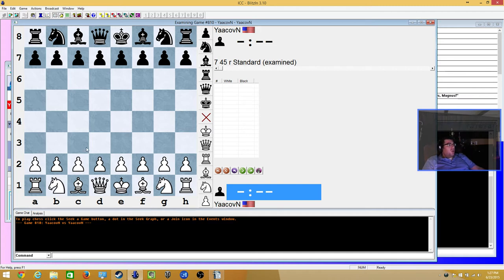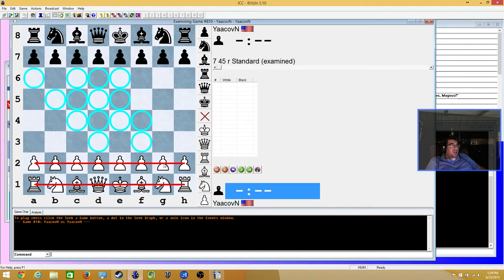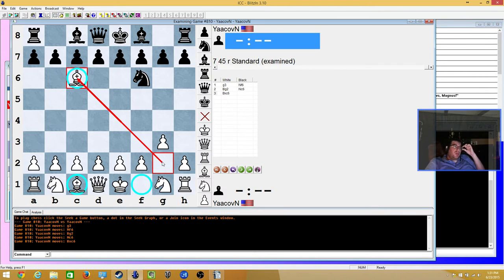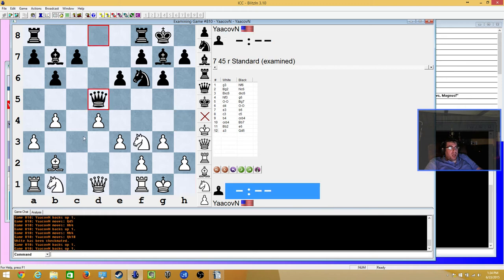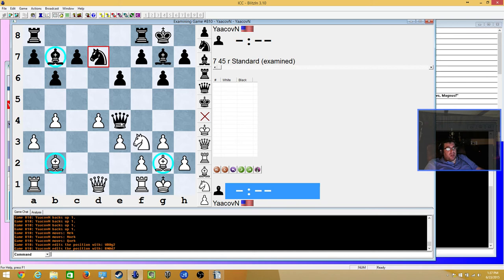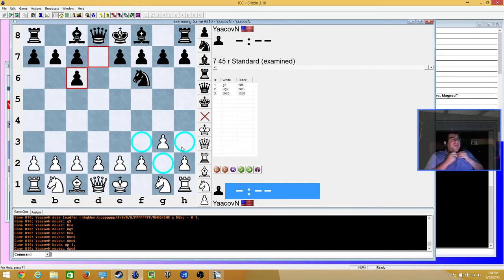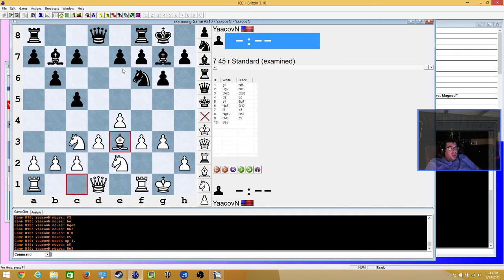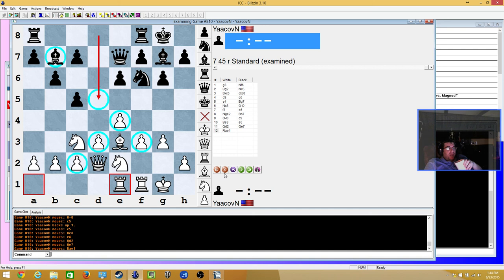IM Yaacov Norowitz Harmony in Chess Part 1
IM Yaacov Norowitz
Introductory Lesson
“Intro to Colors”
The Dacha Club